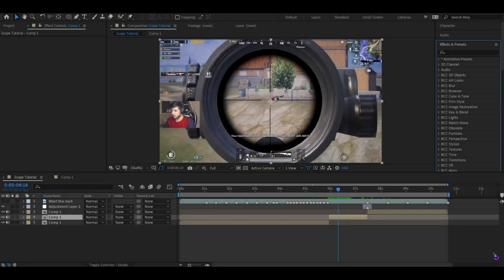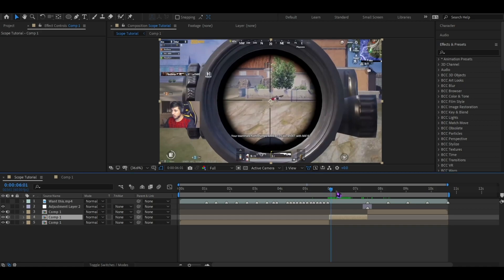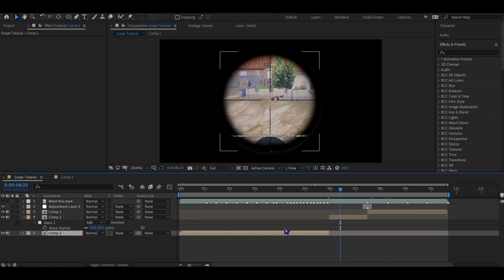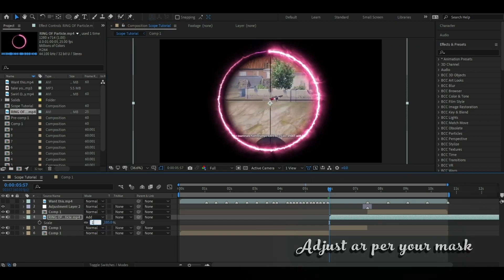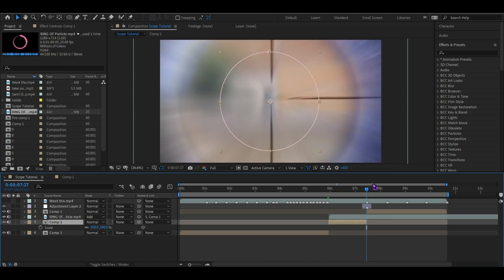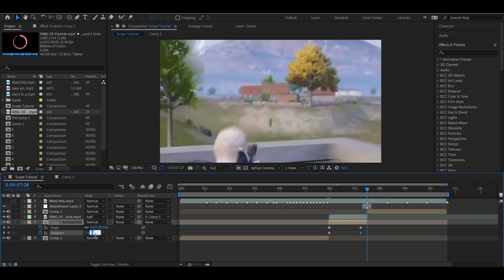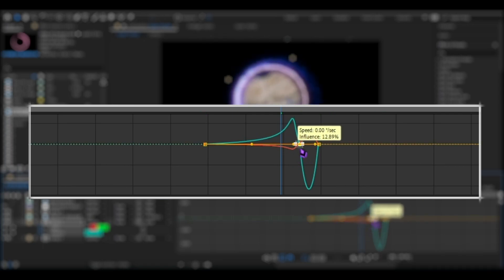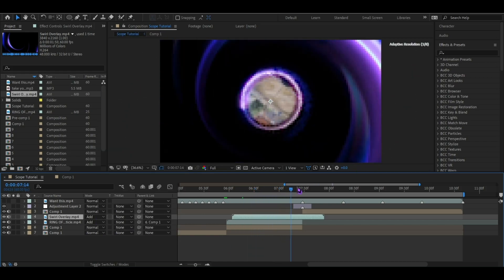Learn Scope Effect On Android And Pc | Alightmotion And Aftereffect Tutorial | Check Description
Pc Part 0:00 - 5:13
Android Part 5:13 - 12:20

Links Of Particles and Swirl

Do Check This Guy Much Underated
Lone editzz

Thumbnail by Infinity Yt

Software used in editing
Aftereffects Done By Lone editzz